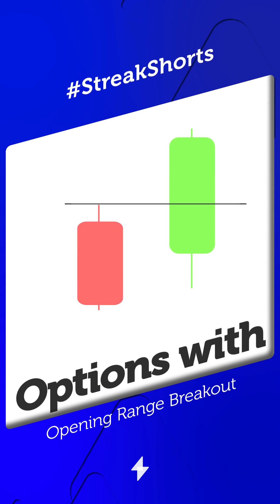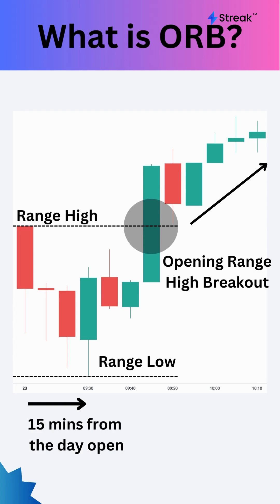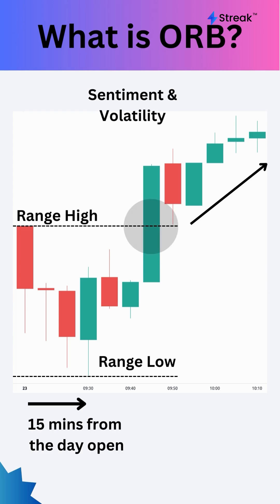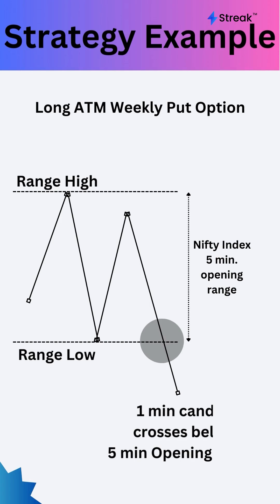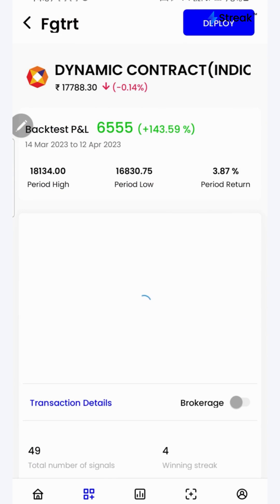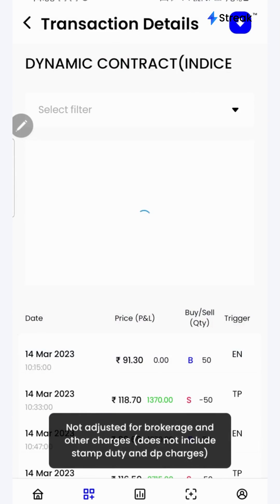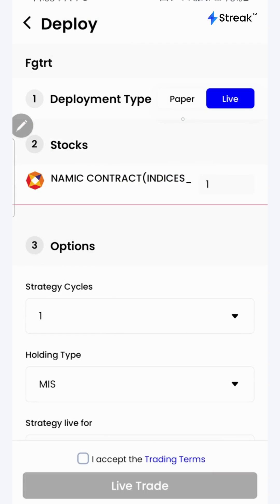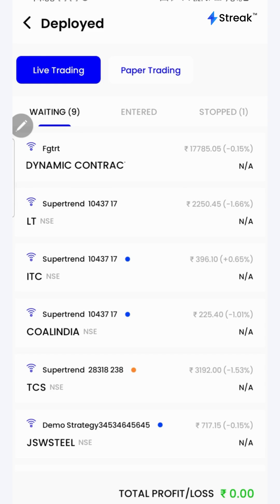Backtesting Options Strategy using Opening Range Breakout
Welcome to this educational video where we will delve into the concept of opening range breakout (ORB). Follow along as we construct a sample options strategy that involves going long on At the money (ATM) Put options, triggered by any 1-minute candle crossing below the 5-minute opening range low. Our approach to risk management will be based on stop loss, target, and trailing stop loss techniques.

0:00 Introduction
0:06 What is an Opening Range Breakout(ORB)?
0:40 Example strategy logic (5 Min ORB)
0:54 Ctreaing the strategy in Streak
1:35 Deploying the strategy
2:04 Conclusion